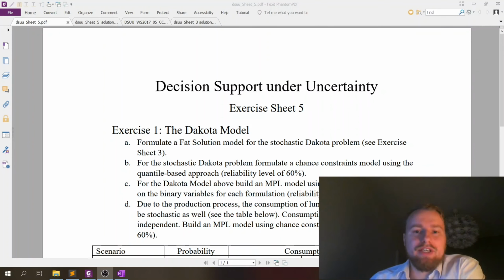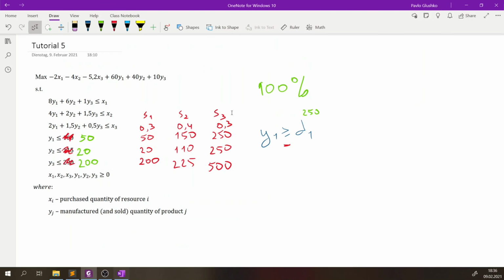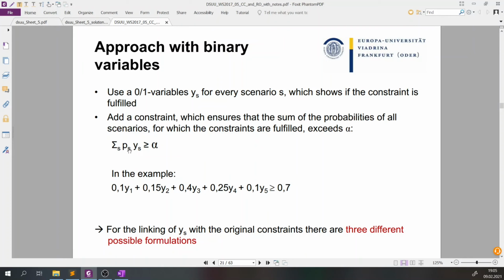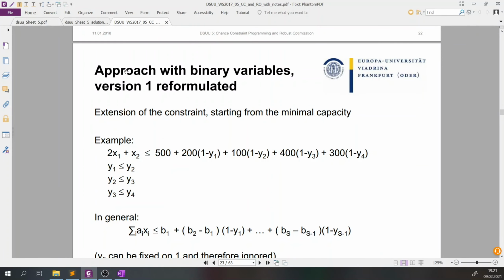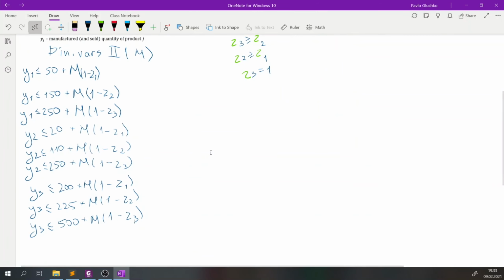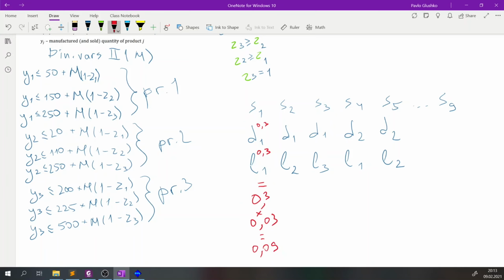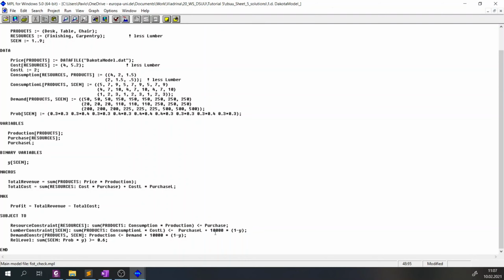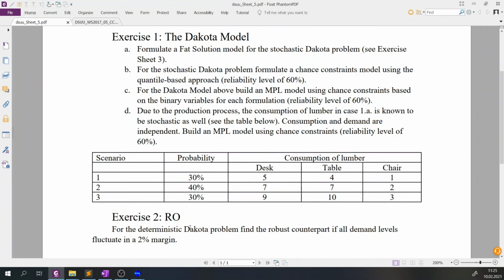DSUU Tutorial 5 Chance constrained programming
Tutorial 5 of the course Decision Support under Uncertainty
by Prof. Achim Koberstein and Pavlo Glushko
from the European University Viadrina, Frankfurt/Oder

00:01:40 1.a Fat Solution
00:11:49 1.b Quantile-based approach
00:21:19 1.c Approach with binary variables
00:48:40 1.d Stochastic technological coefficients
01:09:50 2 Intro to RO